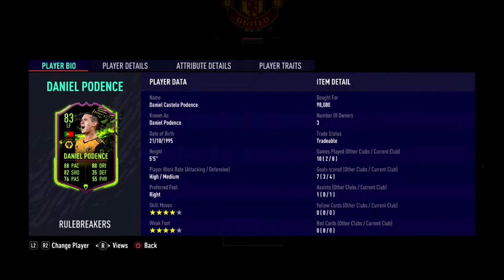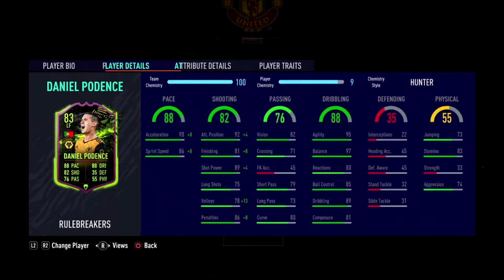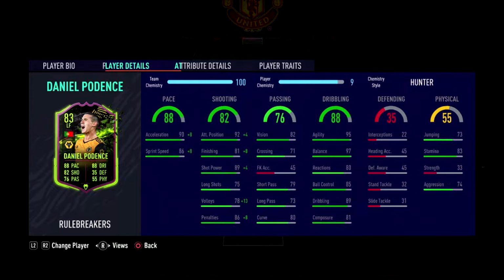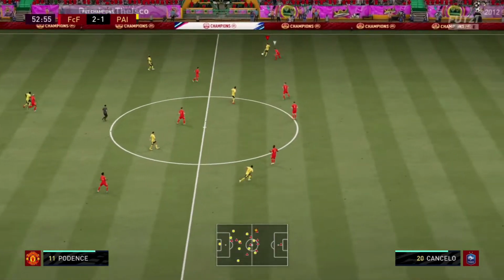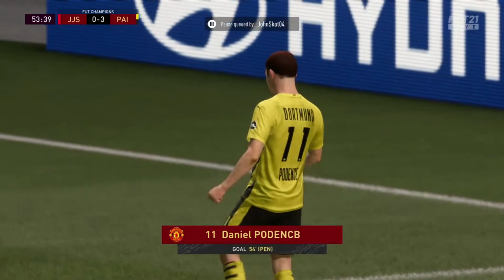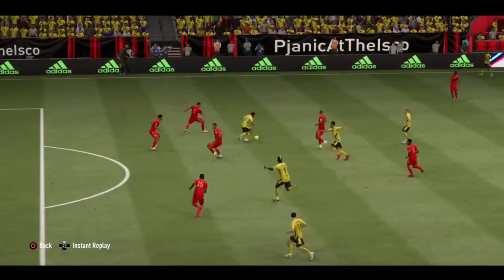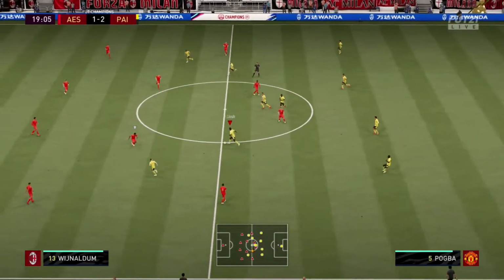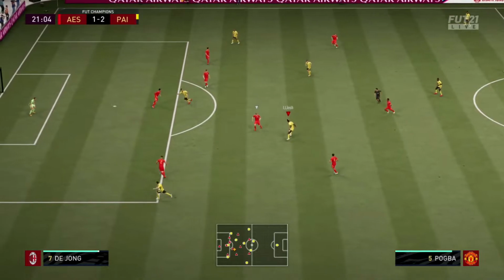FIFA 21 ULTIMATE TEAM | 83 RULEBREAKER DANIEL PODENCE PLAYER REVIEW!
83 rated Rulebreaker Daniel Podence player review in Fifa 21 Ultimate Team. In this video, I review the 83 rated rulebreaker Daniel Podence in Fifa 21 Ultimate Team. This rulebreaker Daniel Podence costs around 100k in the Fifa 21 Ultimate Team Transfer Market.The Premier League has many decent wingers in Fifa 21 Ultimate Team, in this video I see how rulebreaker Daniel Podence compares to them in Fifa 21 Ultimate Team.

IJJosh YouTube Channel:
Fifa 21 Ultimate Team tips, tutorials and tricks. I teach people how to make coins in Fifa 21 Ultimate Team, the best ways to invest to make coins and to play the game on a budget. Fifa 21 Ultimate Team Gameplays of all new cards that release!

Video Titles are:

FIFA 21 Rulebreakers
FIFA 21 Rulebreaker Promo Cards
FIFA 21 Rulebreakers Kane
FUT 21 Rulebreakers Promo Team 2
FIFA 21 Rulebreakers Review
FIFA 21 Rulebreaker SBC
FIFA 21 Rulebreaker Objectives